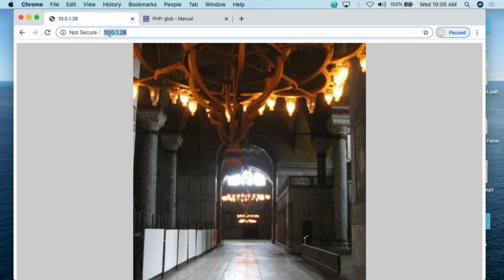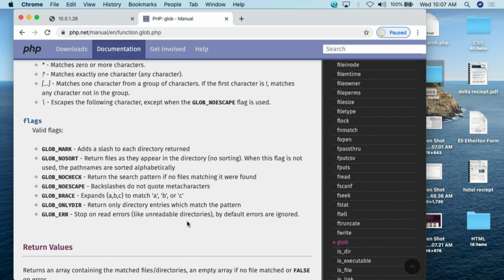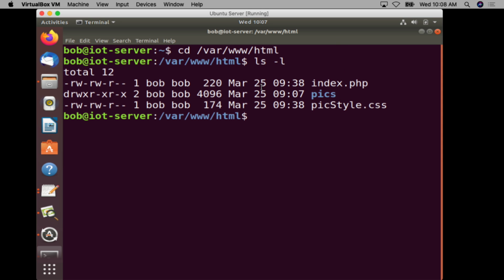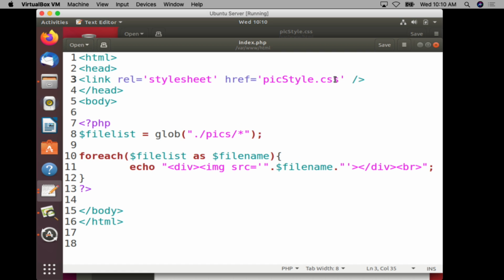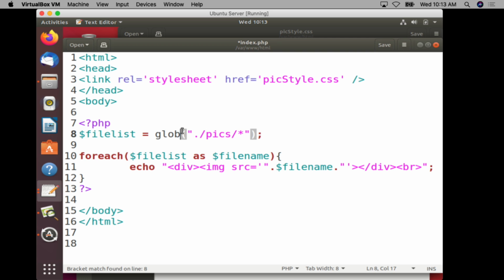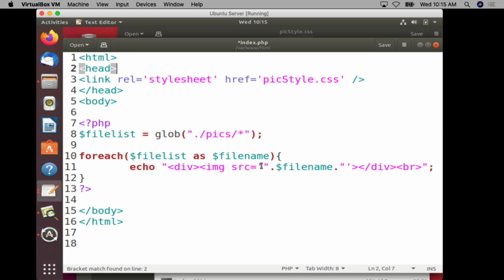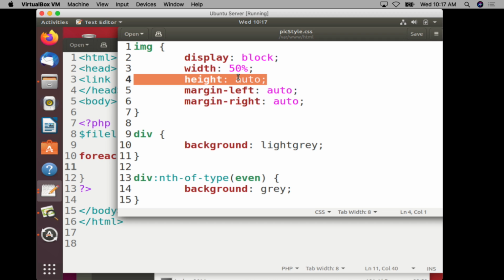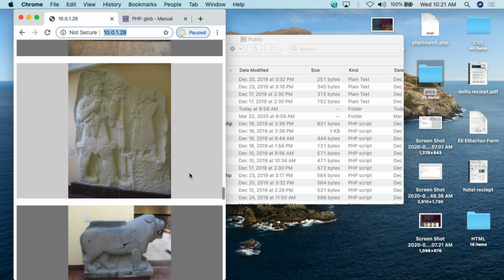PHP Project - Dynamic Photo Gallery Stream